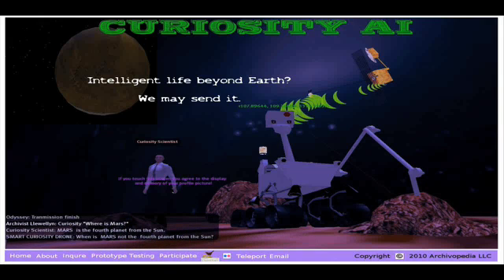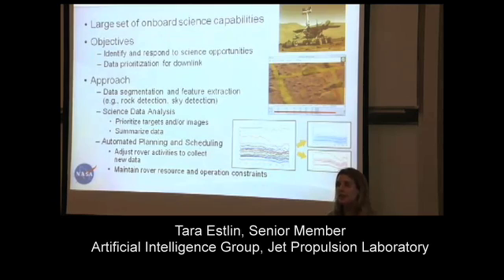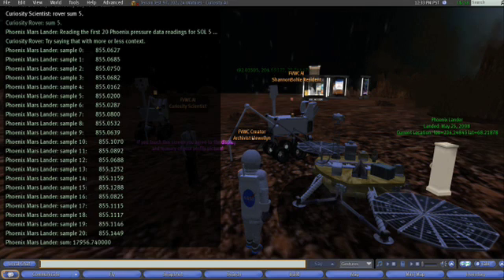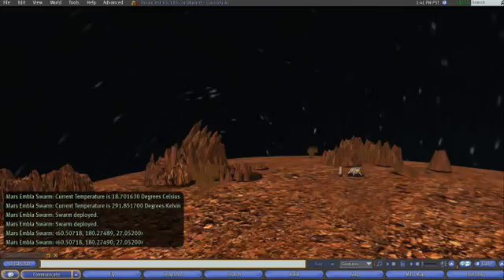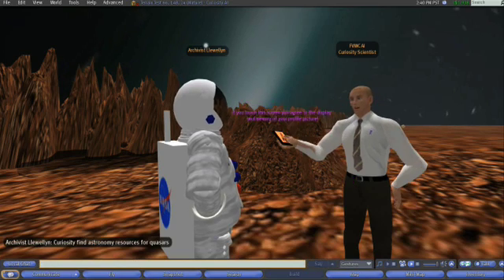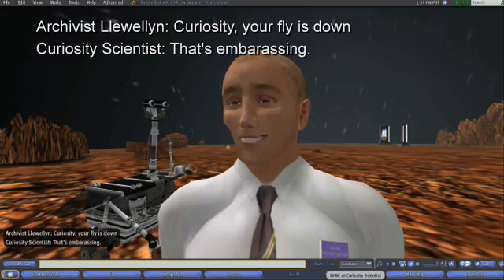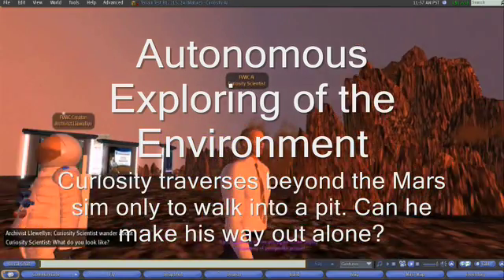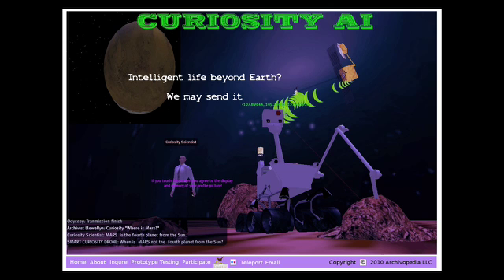Curiosity AI: Artificial Intelligence in Virtual Worlds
Humankind has often wondered, "Is there intelligent life beyond Earth?" With the recent Augustine Report findings and the New NASA Plan that stresses unmanned exploration, the demand and use of humanlike and non-humanlike machines to be the robotic explorers in our solar system and beyond has become increasingly important. Robotic explorers, both humanlike and non-humanlike in appearance, can reduce the danger to humans by gathering environmental data and sending that data back to Earth for detailed analysis. Perhaps of greatest importance, AI robotic explorers have the potential to serve as "intelligent assistants" to aid those working in "the field." These hypothetical scenarios are modeled in the virtual world Second Life project "Curiosity AI." In particular, the ability of AI machines to control other machines; to sense, transmit and remember environmental data; and to perform tasks in groups are explored.